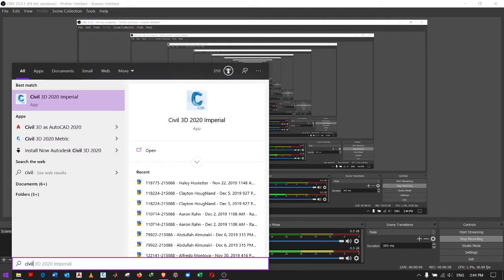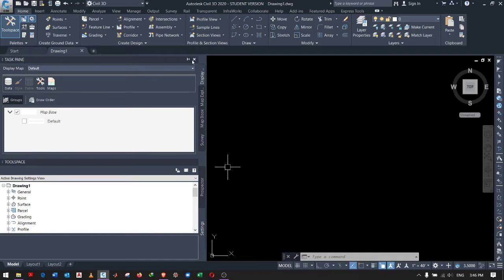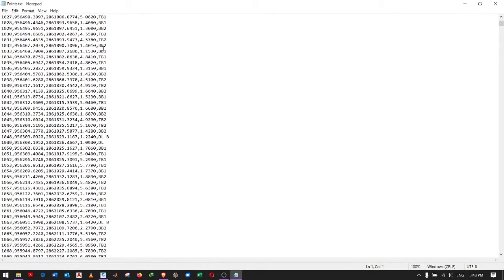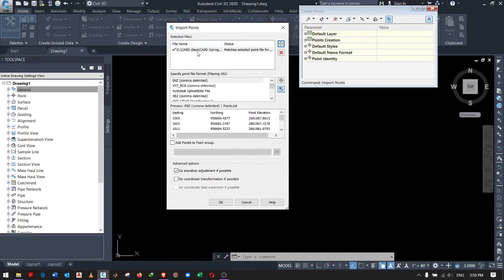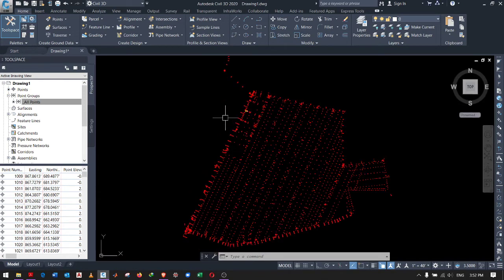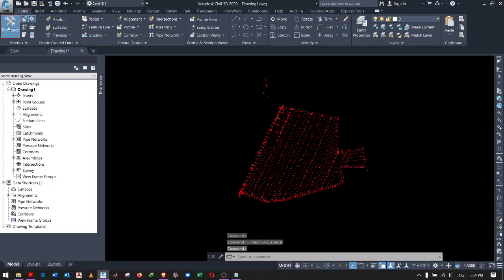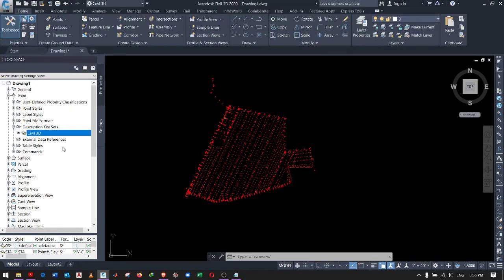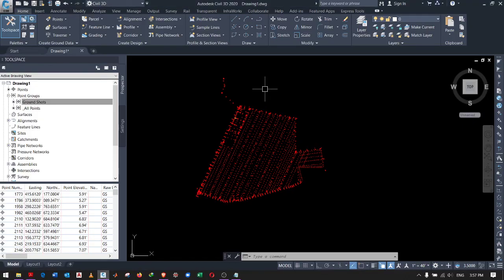Importing Points and Creating a Point Group in Civil 3D